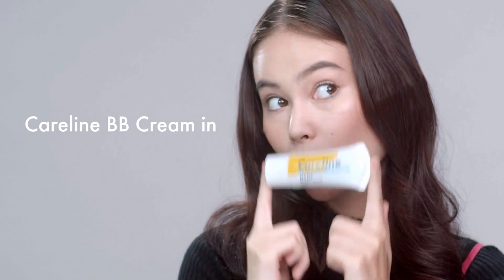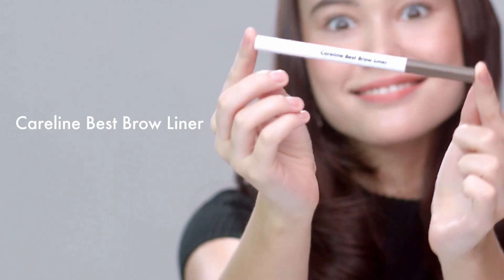⏰ 3 MINUTE MAKEUP CHALLENGE ⏰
Beat the clock beautifully with Careline Cosmetics! 💛✨ Here's an easy and fresh makeup look perfect for anyone who's always on the go. 😉